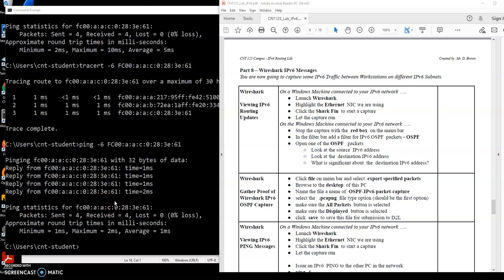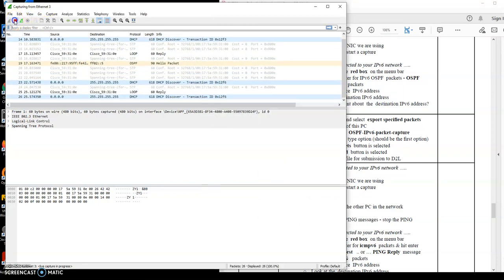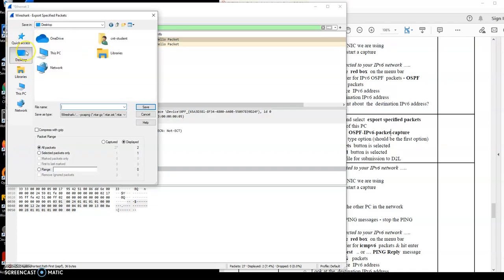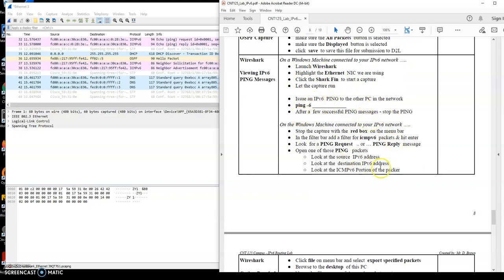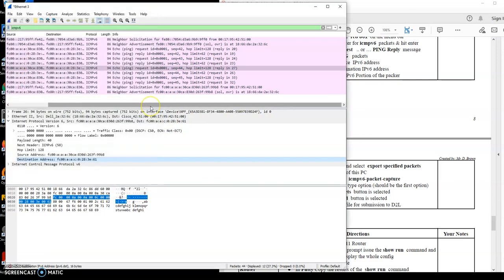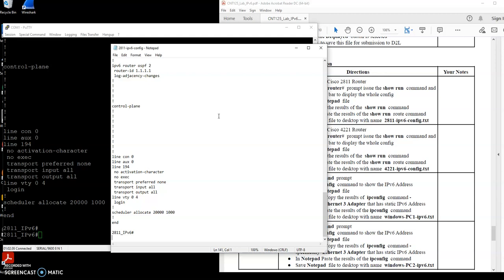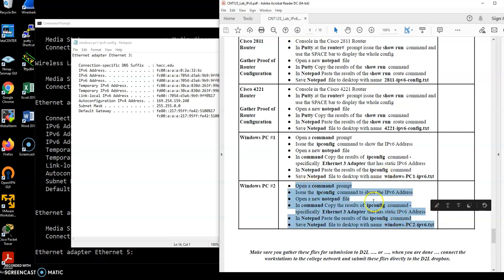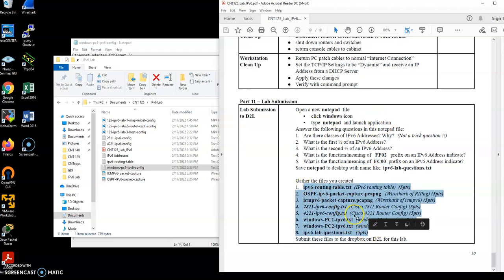CNT125 Campus IPv6 Lab 4 Wireshark and Submission